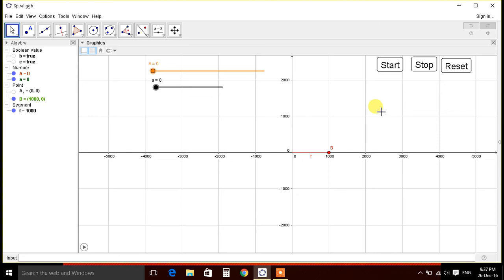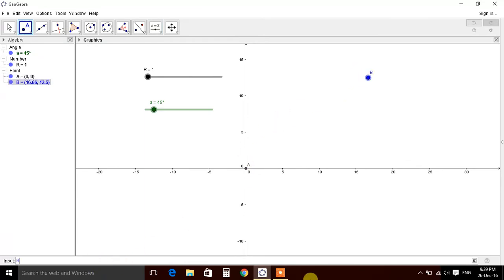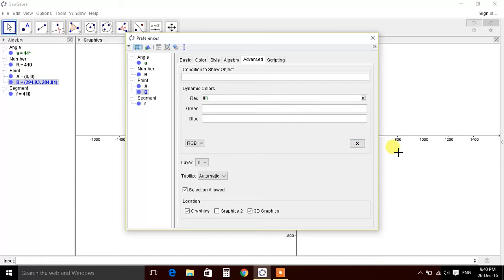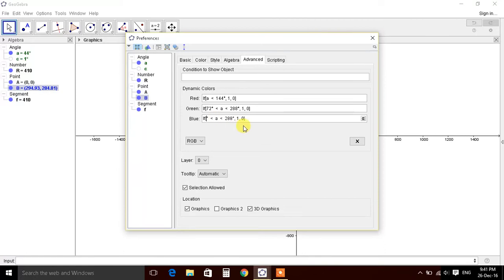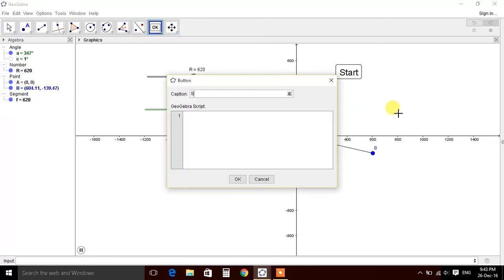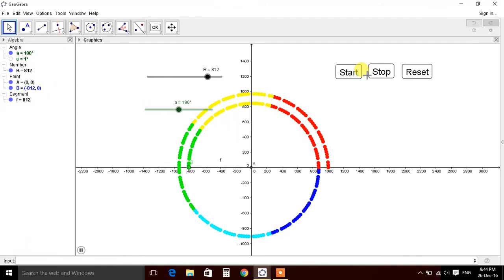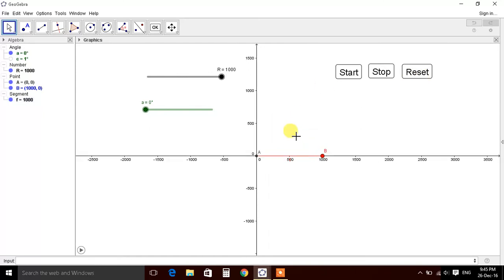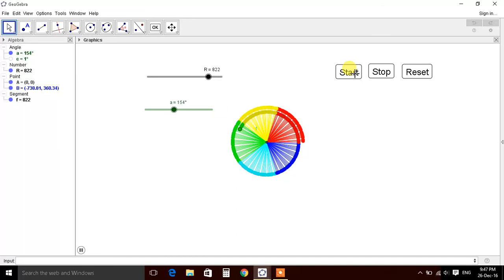GeoGebra | Spiral | Colourful [TUTORIAL]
Use Latest Version of Geogebra 5.0

we will learn many new tools in this video like:
1.Sliders
2.if condition
3.animation
4.buttons
5.scripting
6.Parametric equation of circle
7. Colour condition.

Comment if any doubts or suggestion to make tutorial on.